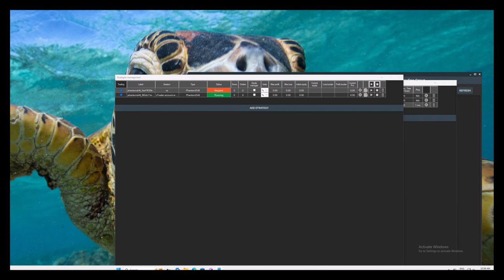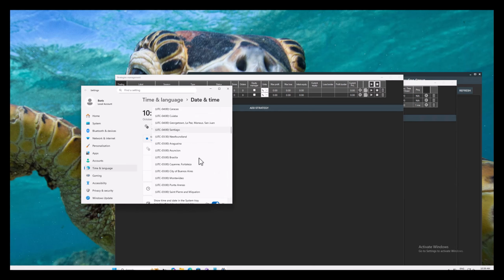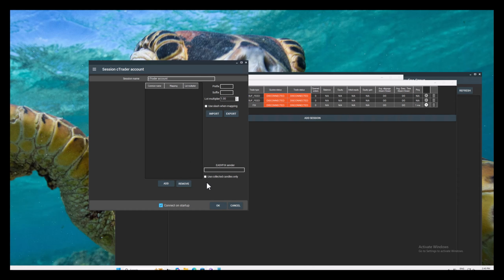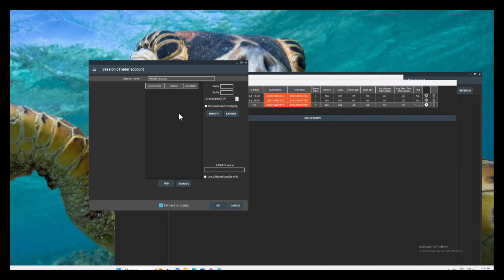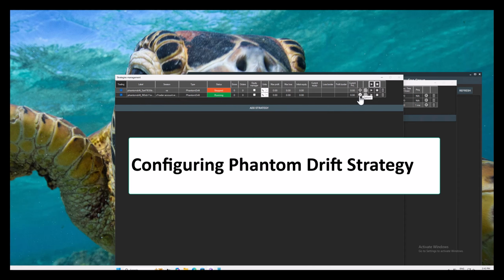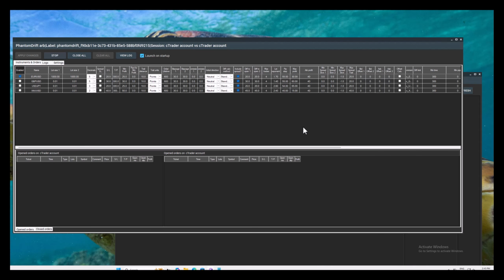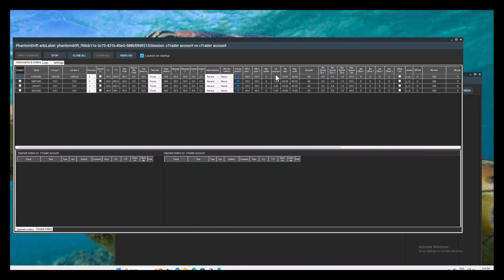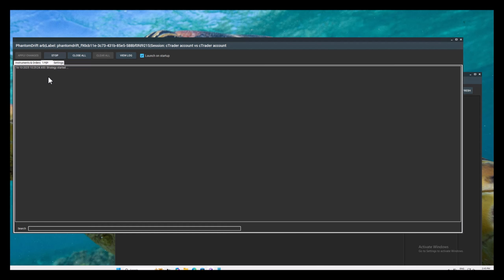Phantom Drift Troubleshooting Guide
Having trouble getting the Phantom Drift strategy to start trading?
This video walks you step-by-step through everything you need to check — from VPS time zone settings to session mapping and strategy configuration.

🧭 In this tutorial, you’ll learn how to:

-Verify that your VPS is set to UTC time zone (not “UTC +0 Dublin”)
-Ensure your sessions and symbols are properly configured
-Map your broker’s symbols to our database using the EasyFIX protocol or internal quote server
-Check that indicator candles (M15 and others) are being collected correctly
-Configure the Phantom Drift strategy parameters (lot size, max trades, lot exponent)
-Understand how the averaging and hedging algorithm works to prevent margin calls
-Analyze order execution, latency, and slippage between your broker and VPS

💡 Tip: Phantom Drift may take up to 24 hours before opening the first trade — this is normal behavior.
If no trades appear after that time, follow the instructions in this video to diagnose and fix configuration issues.

👉 Watch till the end for insights that can save your account from unnecessary risks.